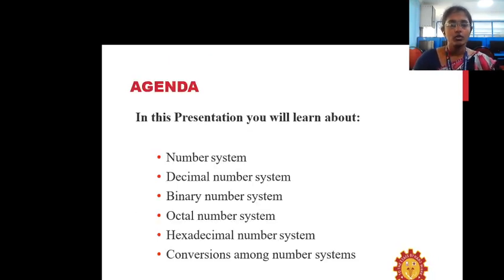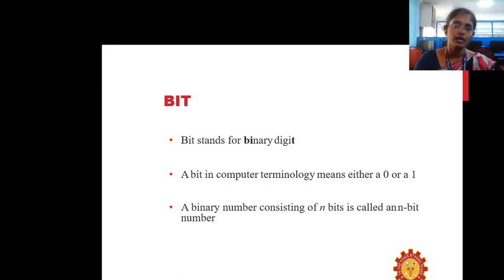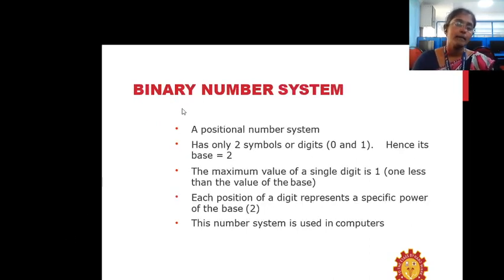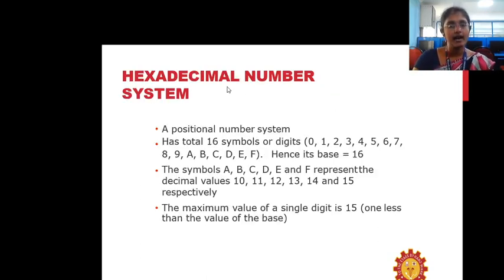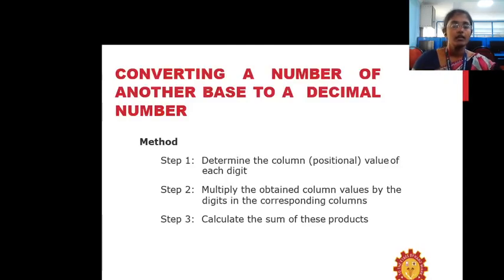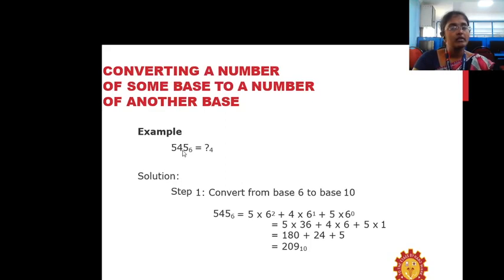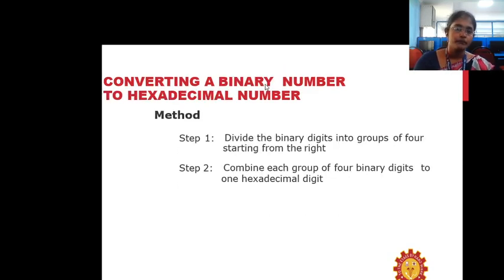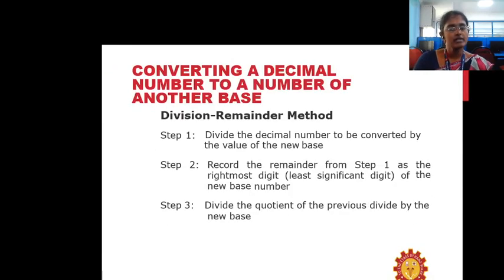U18ESEC303- V 1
Digital Electronics, S.P.Priyadharshini, Asst Prof/CSE, BIHER